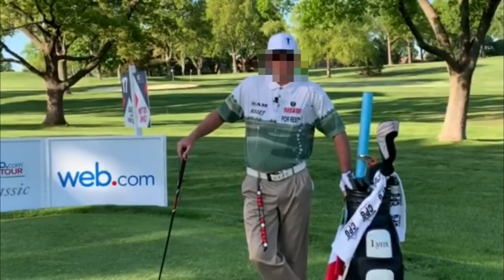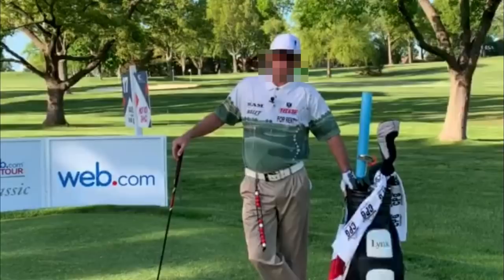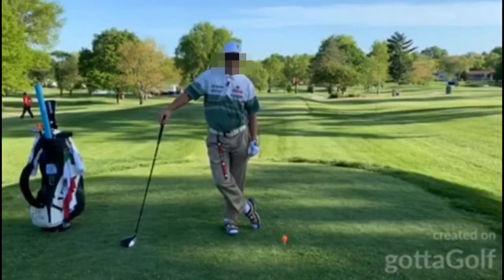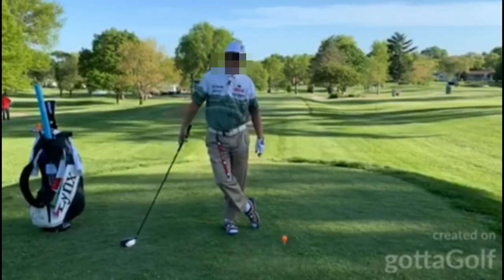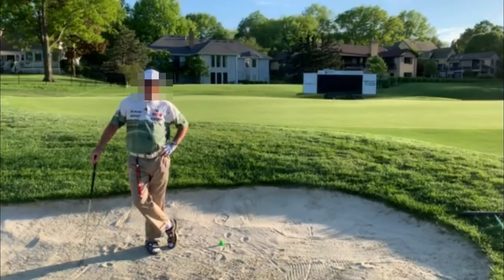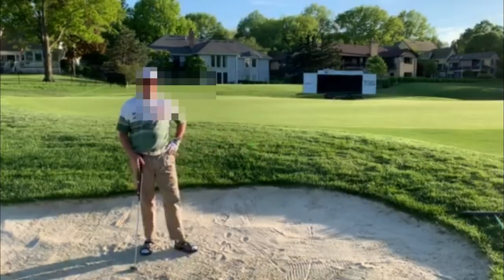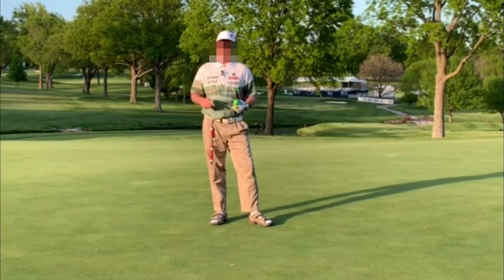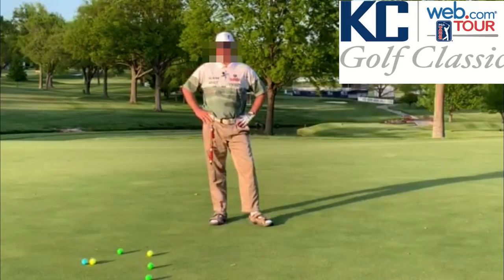"Strategy Sesh" at the WebDotCom tours KCGolfClassic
Watch CPG show the players how to navigate the critical 17th hole at this week's WebDotCom tour event the KCGolfClassic.